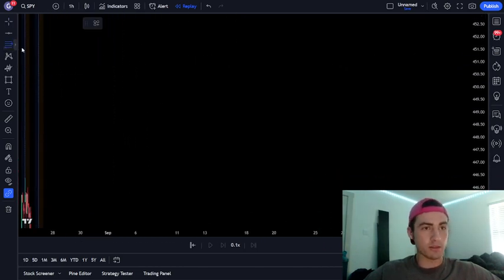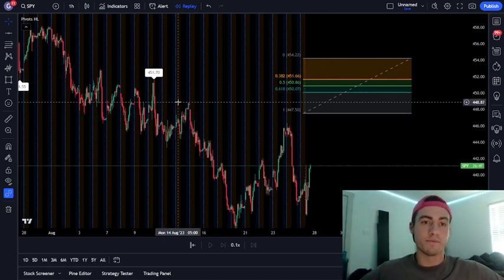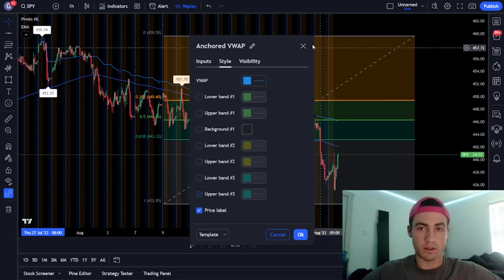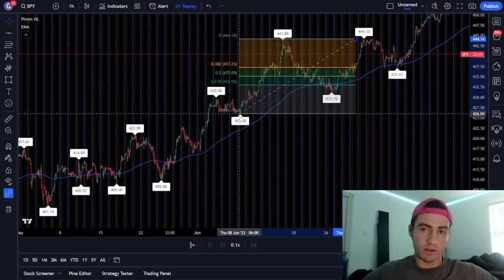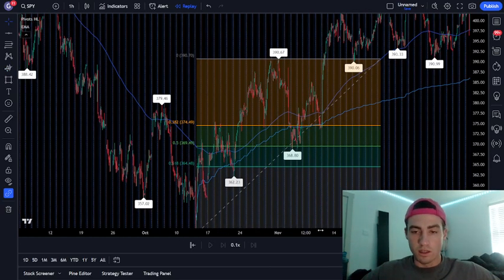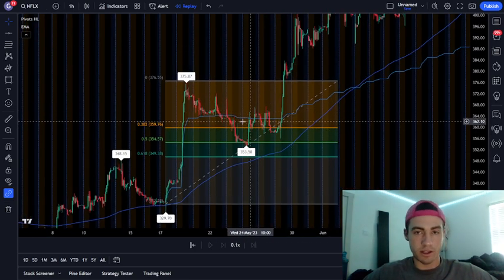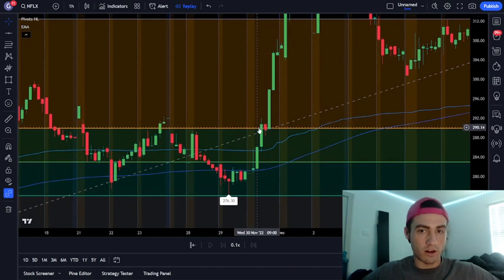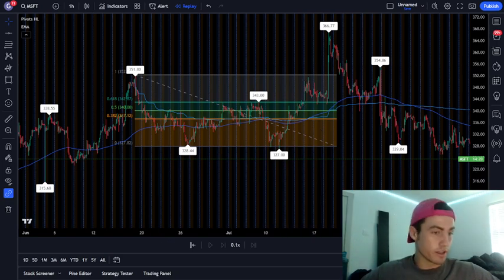How to Win 90% of Swing Trades with NO EXPERIENCE - (Using Fib Tool)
Turning traders profitable.